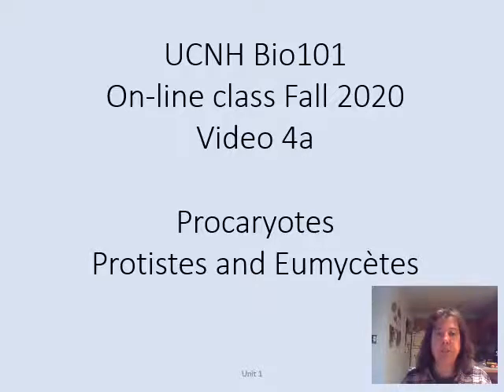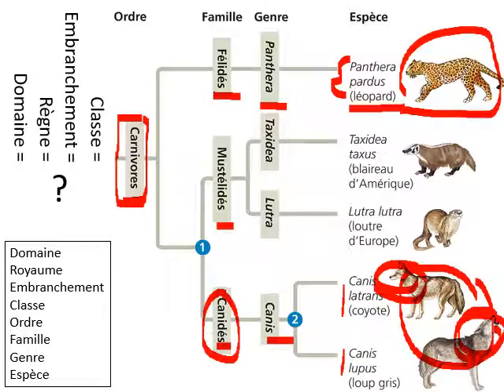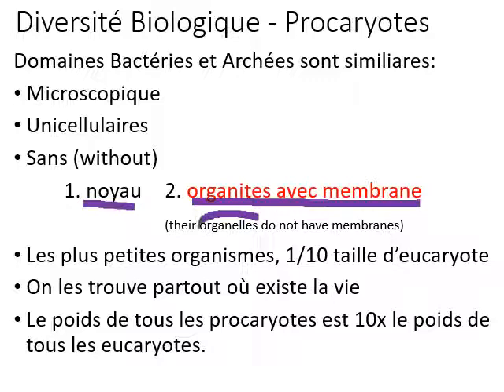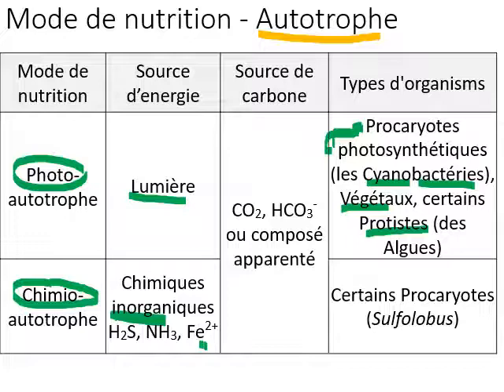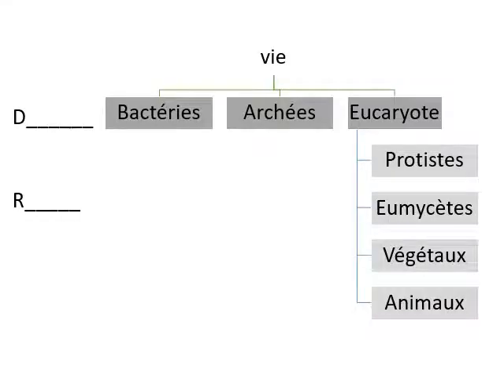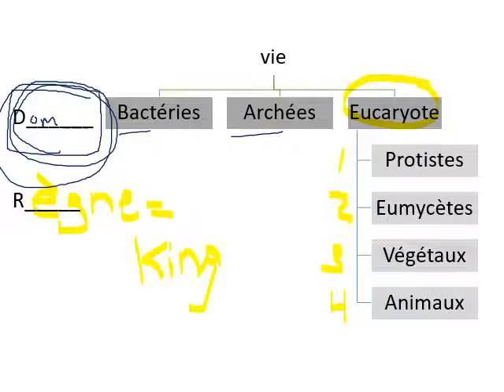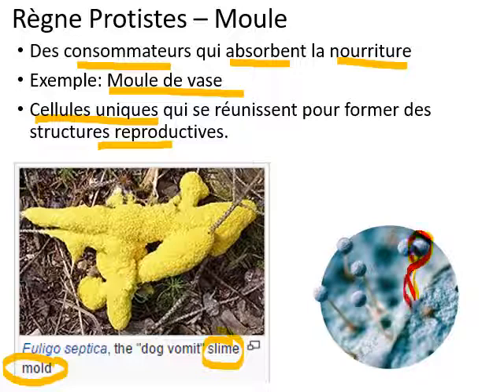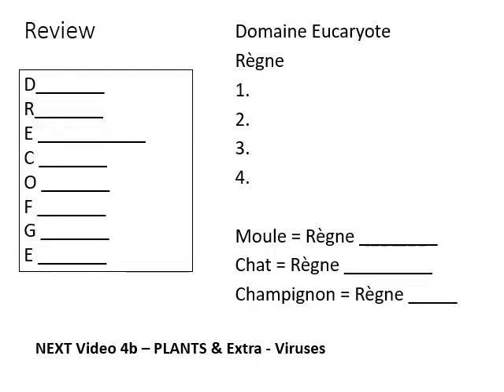video bio101 video4a procar fungi